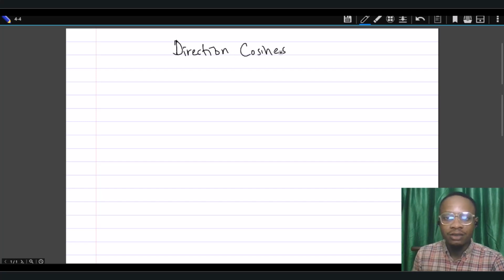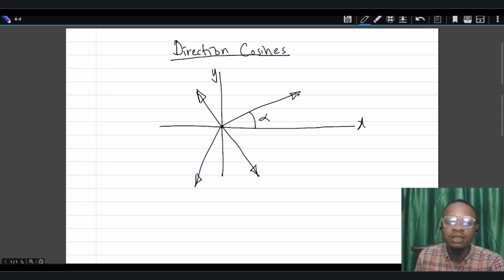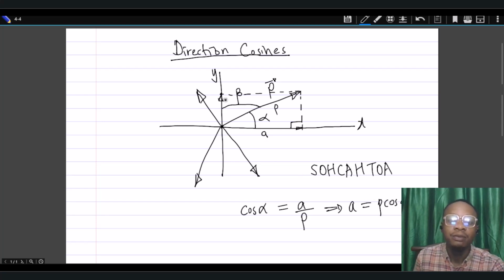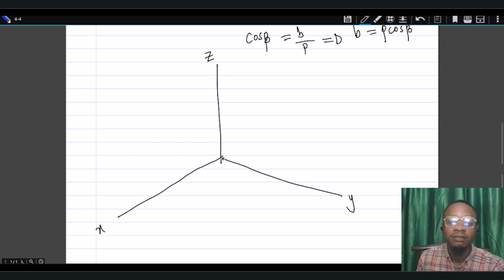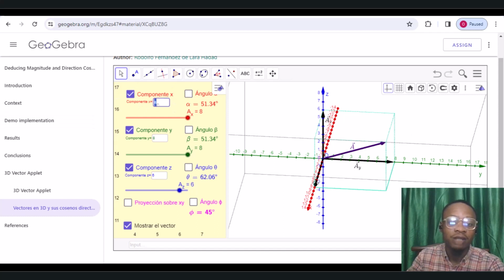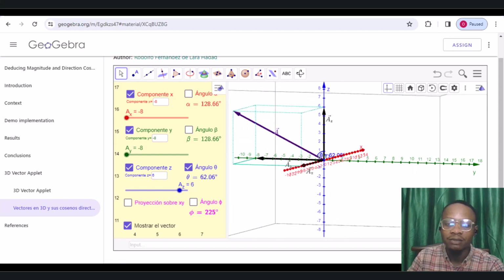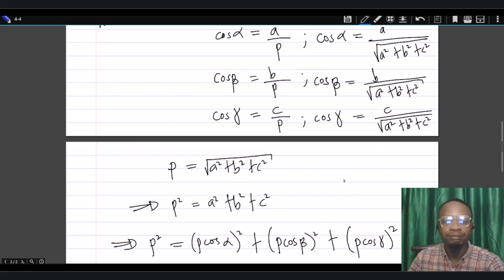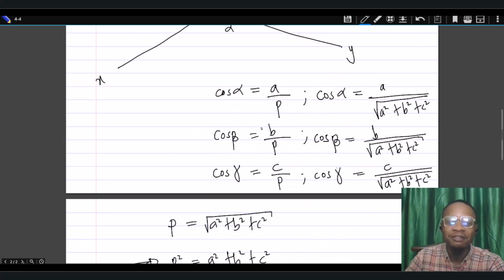Direction cosines - MTH 104, Introduction to Vectors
What does a vector in 3 dimensions actually look like?
What is meant by its direction cosines?
What is the implication of the sign of a direction cosine?
What is the relation between the angle between two vectors and their direction cosines?

An excerpt from our Vector Algebra, Products, Calculus and Applications (MTH 104) course.